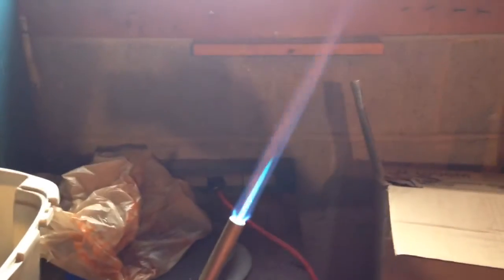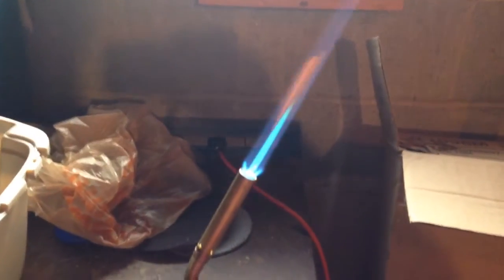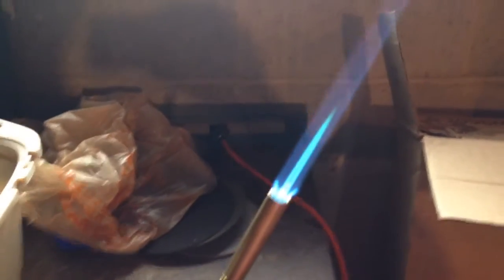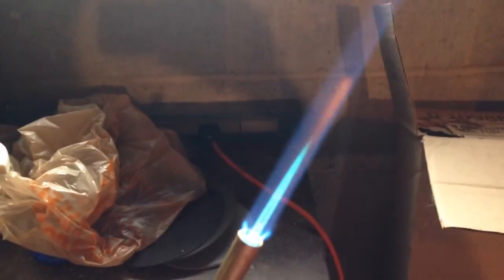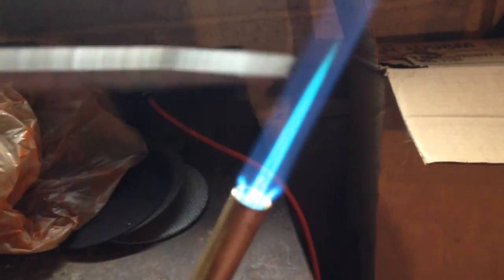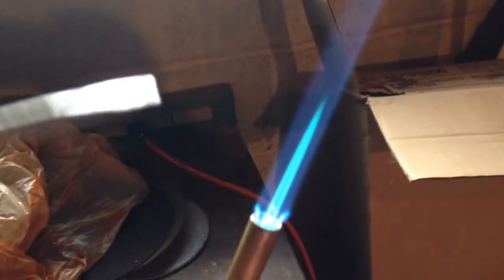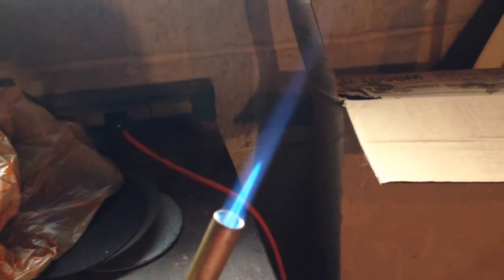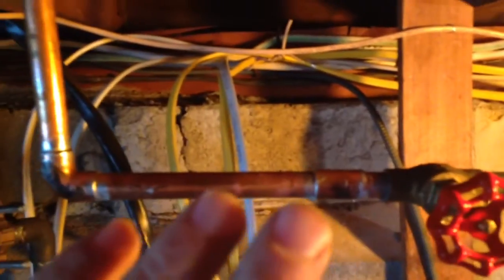How To Properly Heat Up Copper Pipe Using A Propane Torch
This video explains the flame of a propane torch and what part of that flame tends to be to hottest. We also explain how to heat up the copper pipe when soldering.